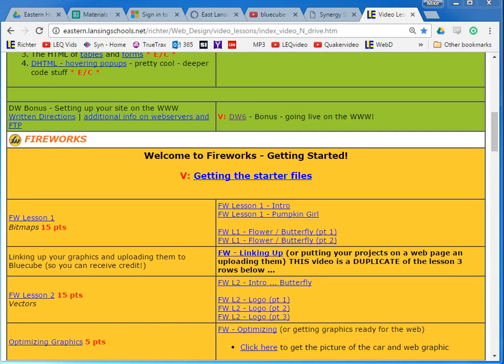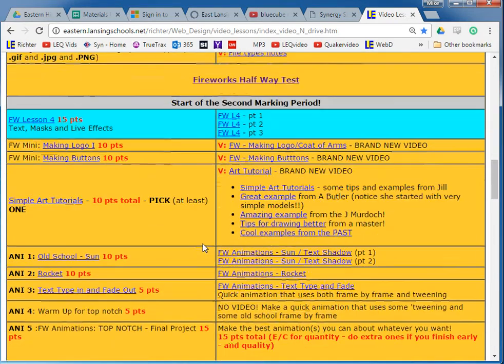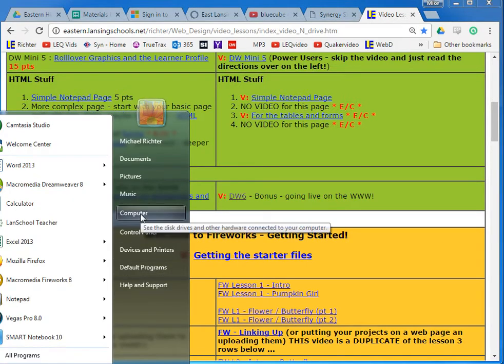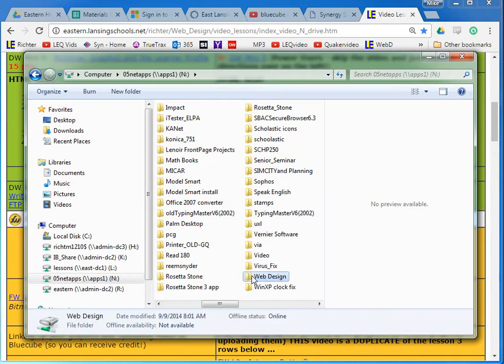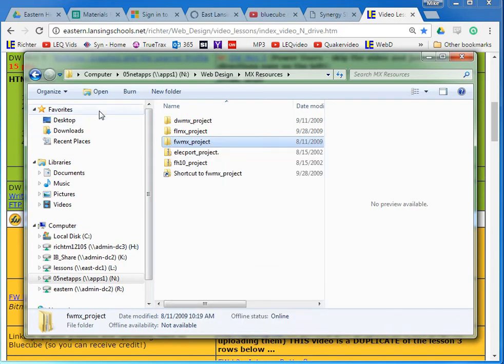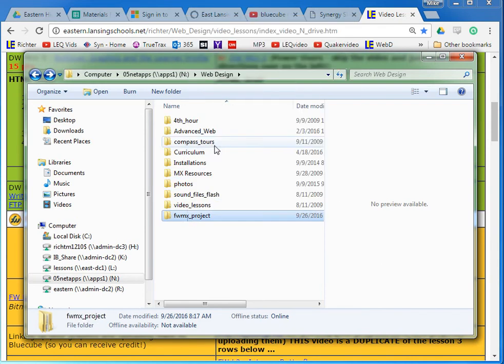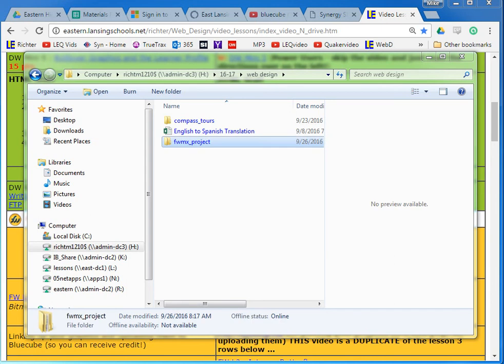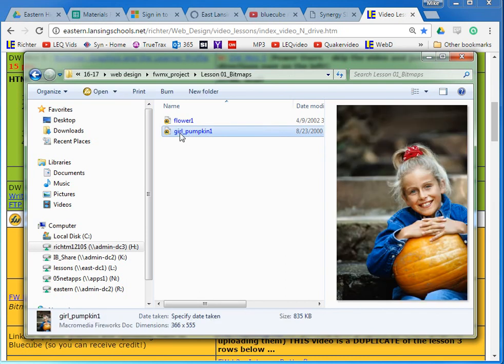copying fireworks folder